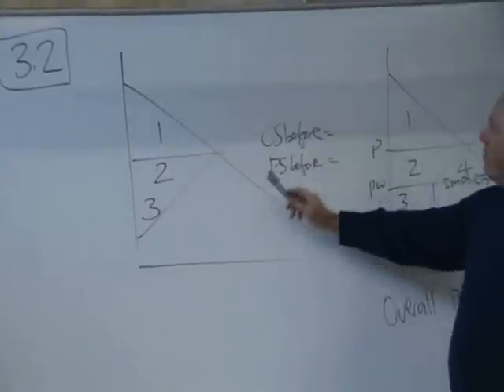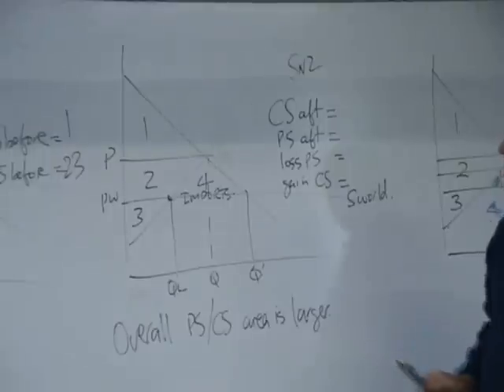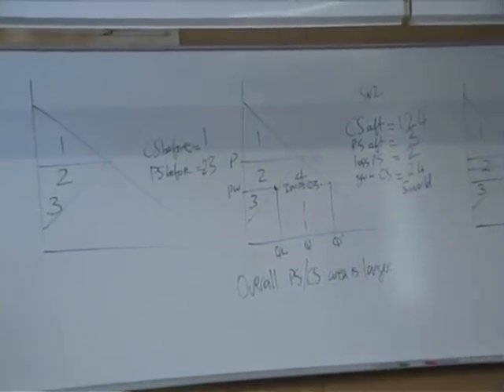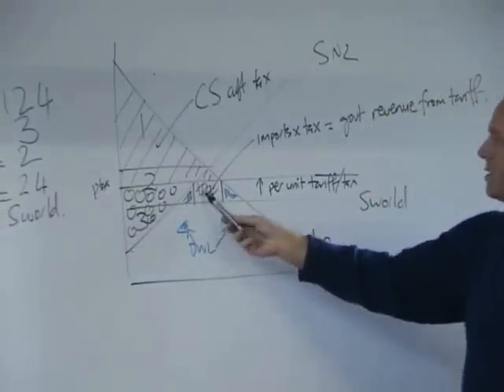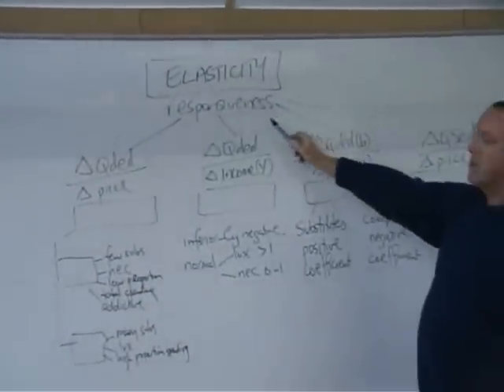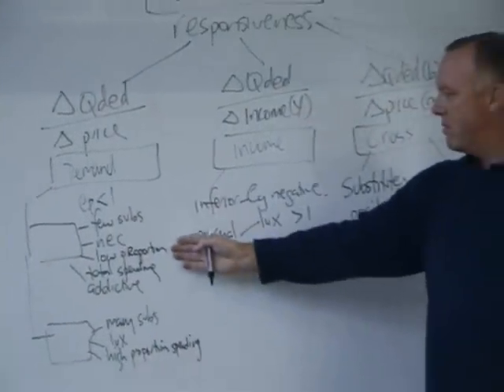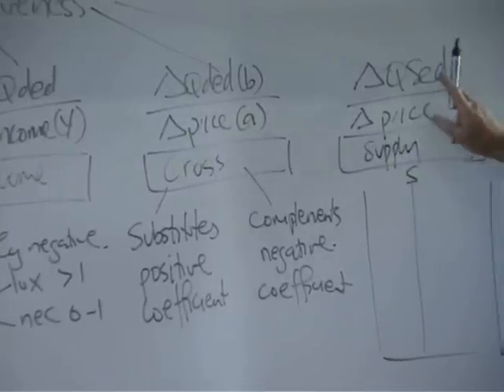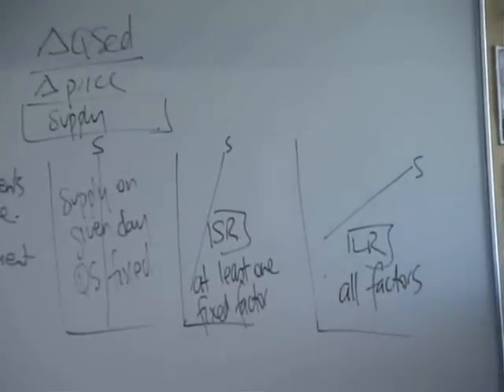NCEA 3.2 Part 3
NCEA 3.2